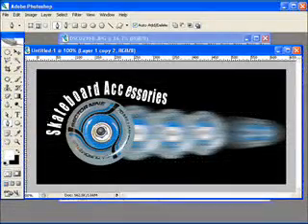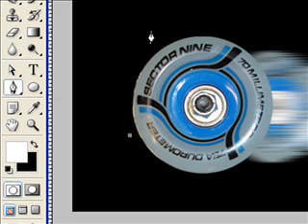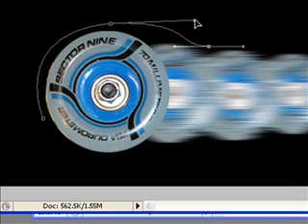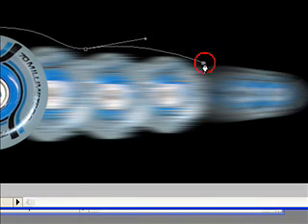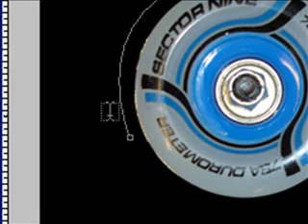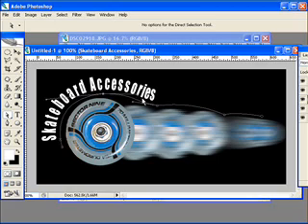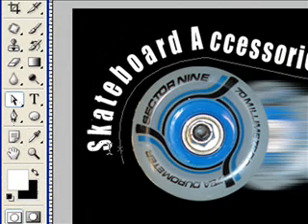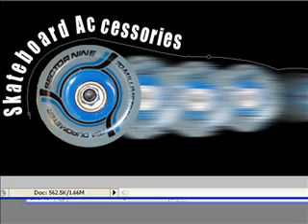Adobe Photoshop Type on a Path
Tutorialstop.com demonstrates how to make text follow a path using Adobe Photoshop CS2.